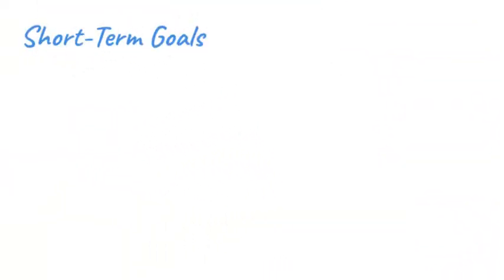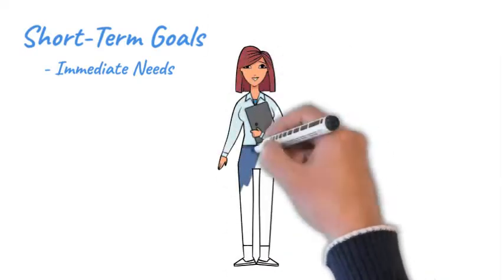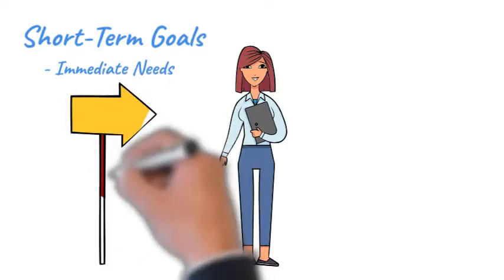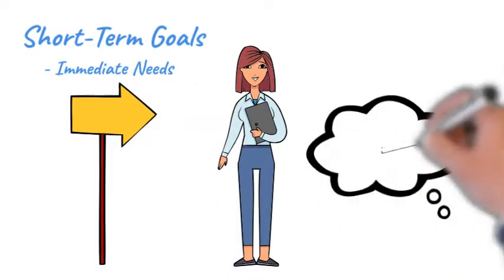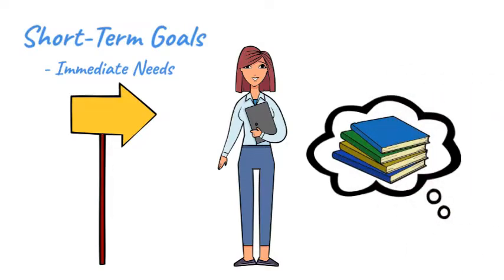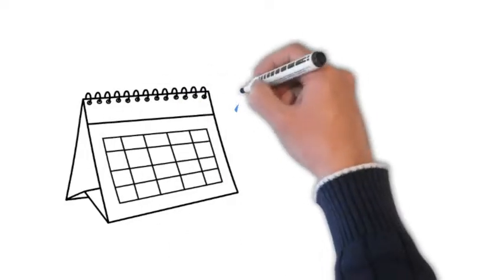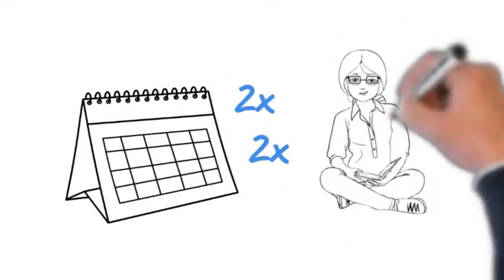Establishing Long and Short Goals